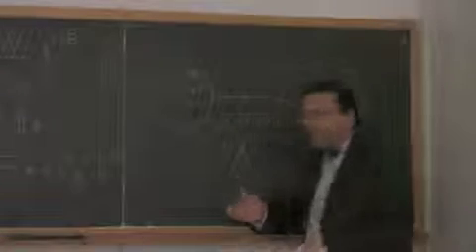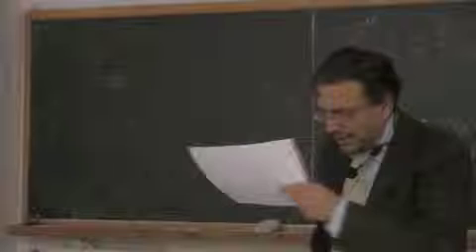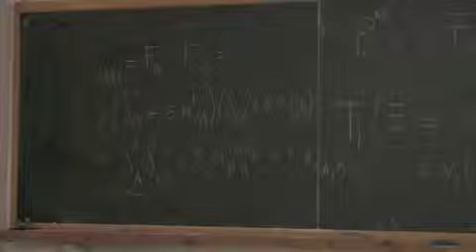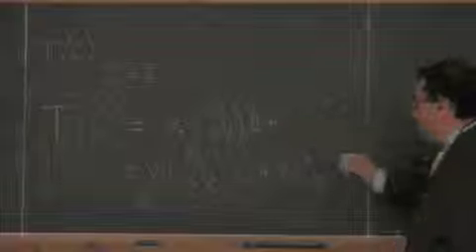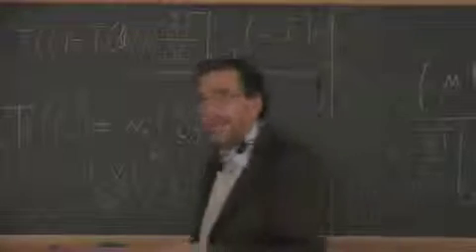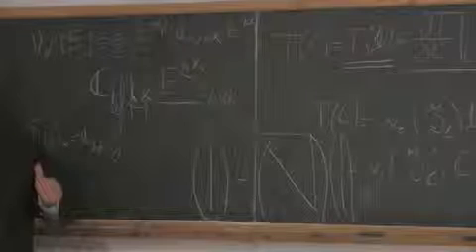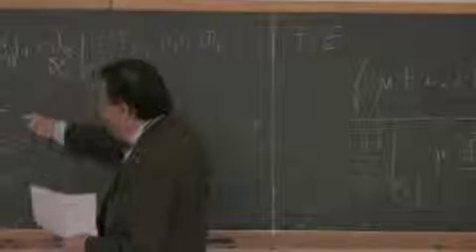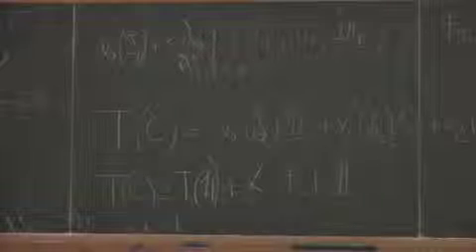Linearization procedure in continuum mechanics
Lecture of PHD course on "Analytical and Continuum Mechanics and Applications"